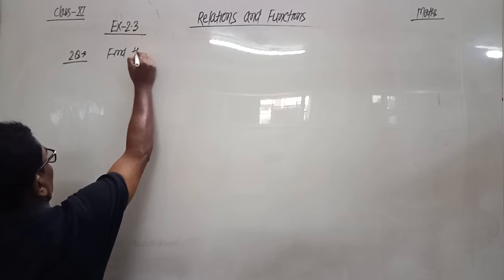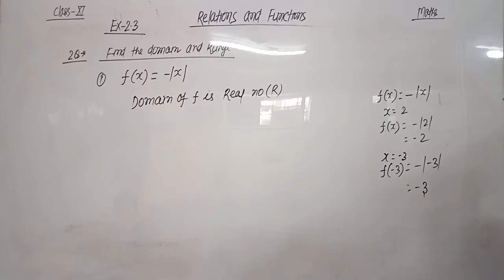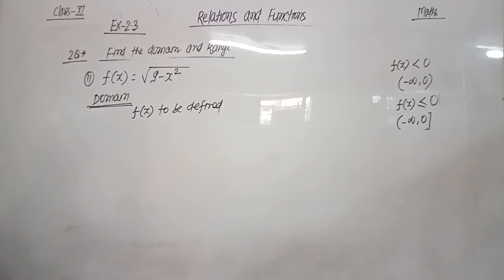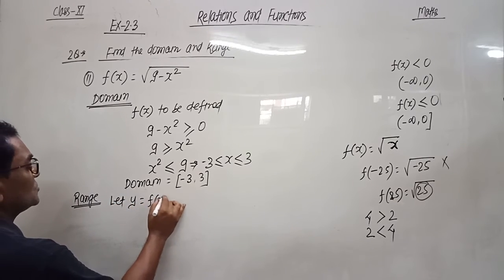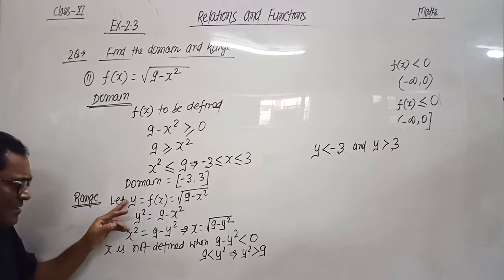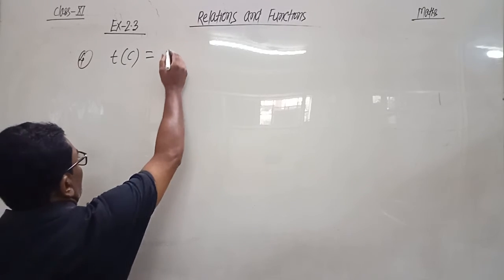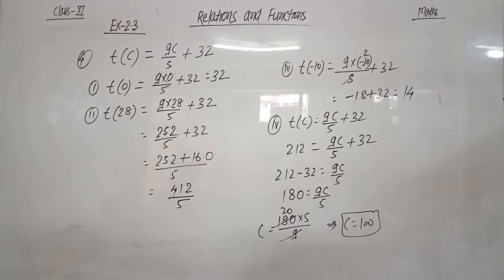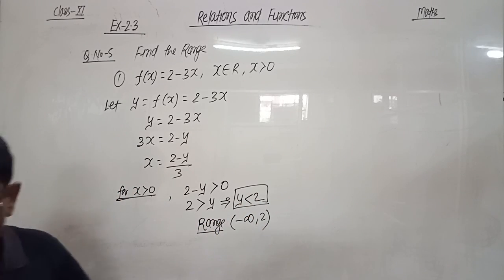Relation and function |part7| class 11th mathematics